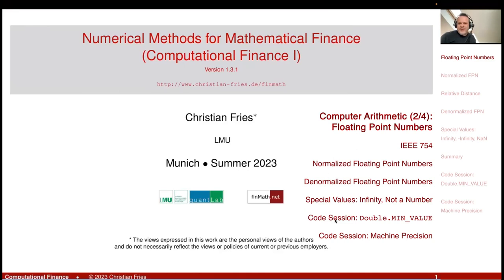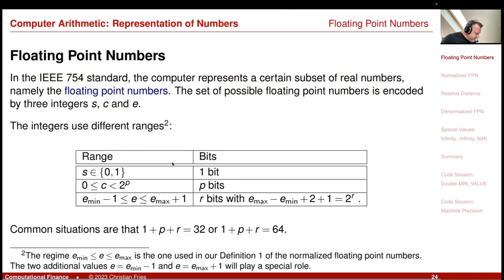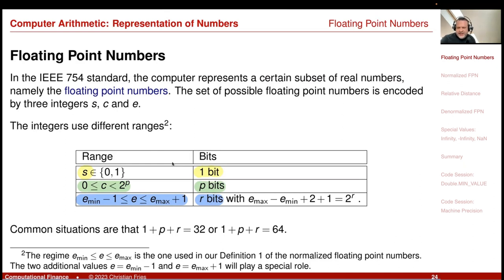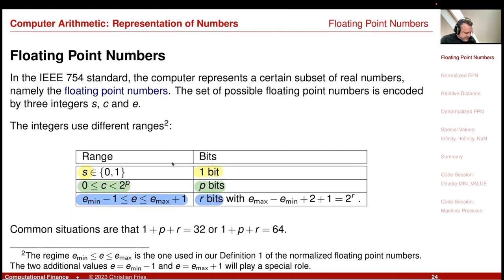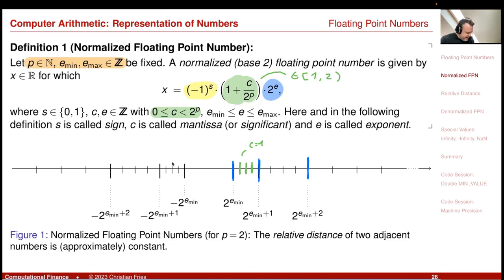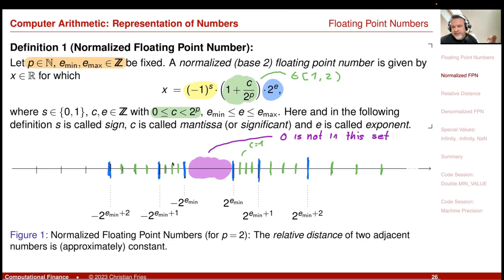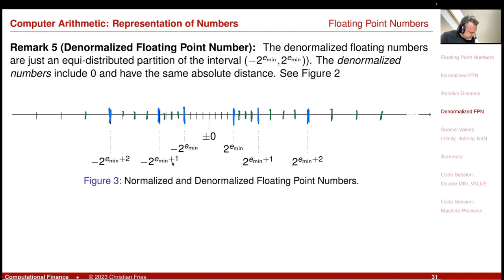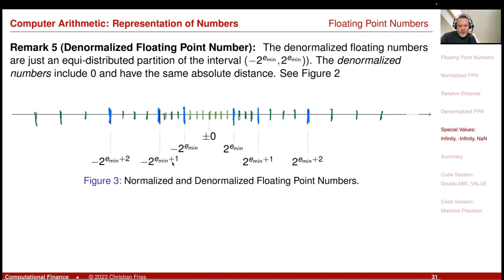Lecture 2023-1 Session 02: Numerical Methods: Computer Arithmetics (2/4): Floating Point Numbers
Lecture 2023-1 Session 02: Numerical Methods / Computational Finance 1: Computer Arithmetics (2/4): Floating Point Numbers / IEEE 754